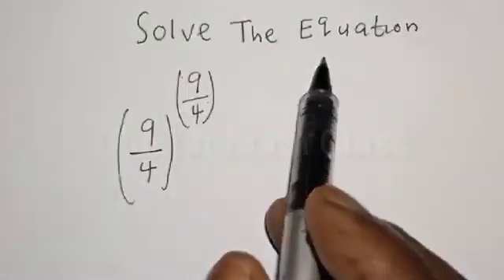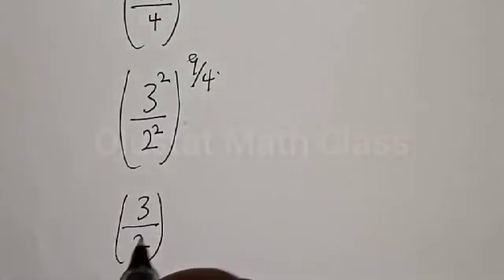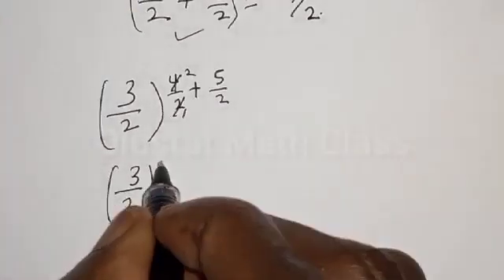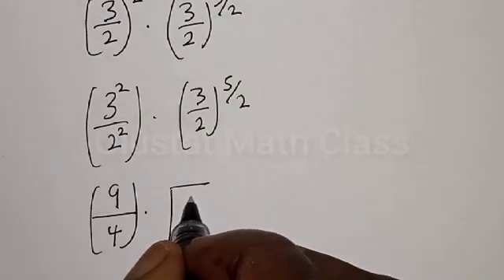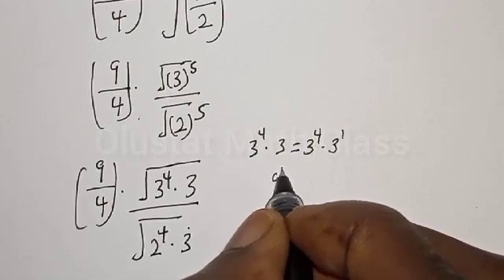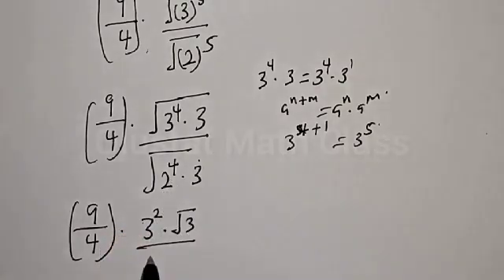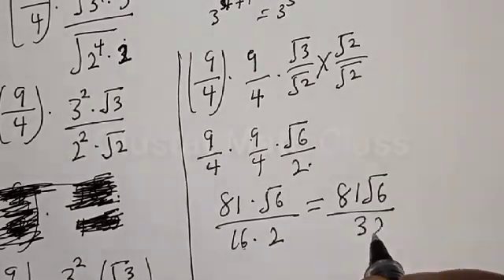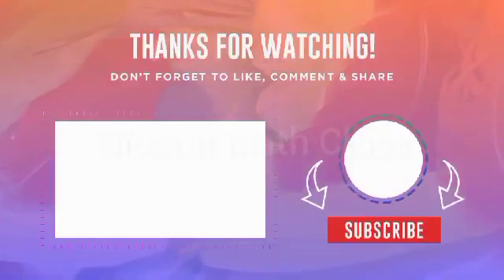Math Olympiad Challenge (9/4)^(9/4)=? | Calculate Without Calculators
How to Simplify This Nice Math Olympiad  Problem | Calculators Not Allowed,